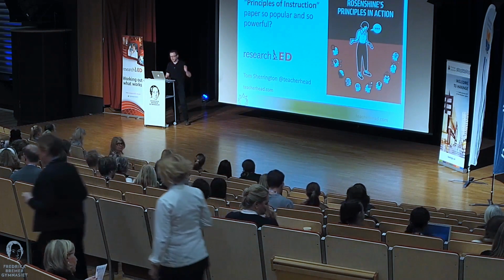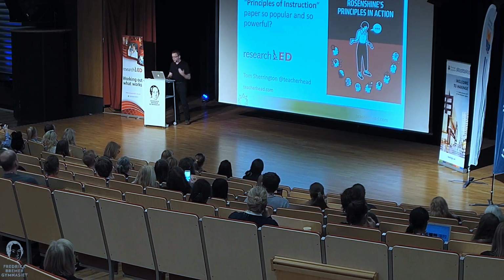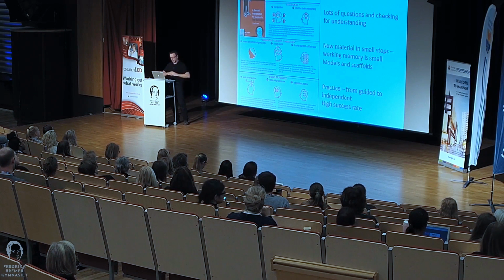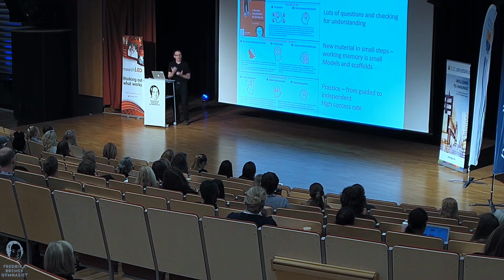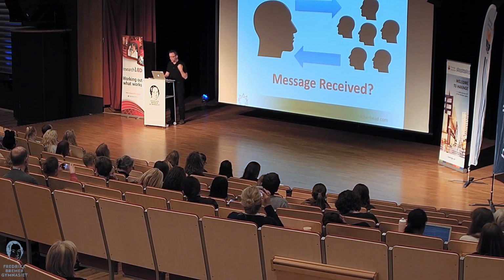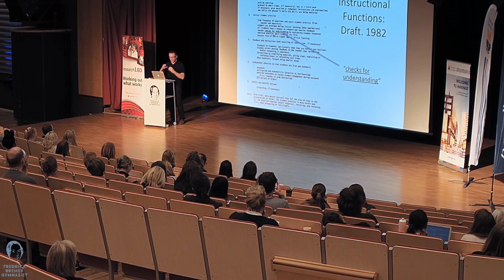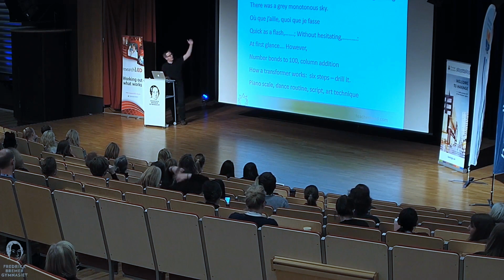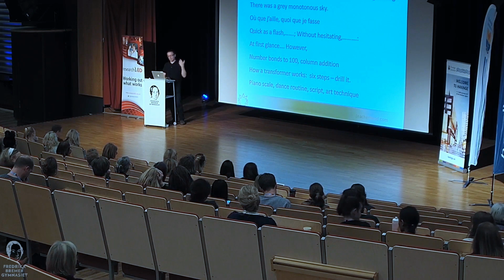Tom Sherrington - Barak Rosenshines Principles Of Instruction Paper - researchED 2019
We will explore the Principles of Instruction published in 2012 in American Educator magazine, grouping the 10 principles into four main themes linking the evidence from research to the practical implications for teachers.  What do more effective teachers do? Why does this work? What are the models of learning that underpin the strategies?